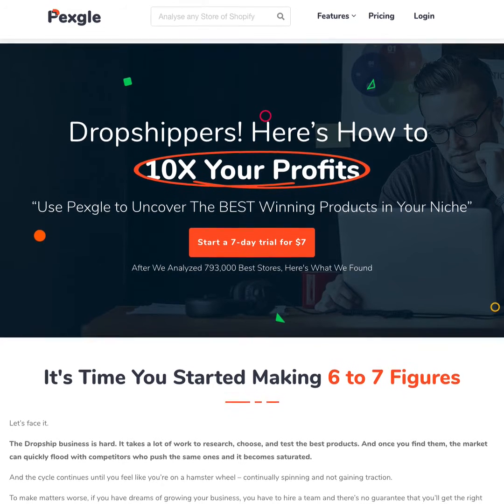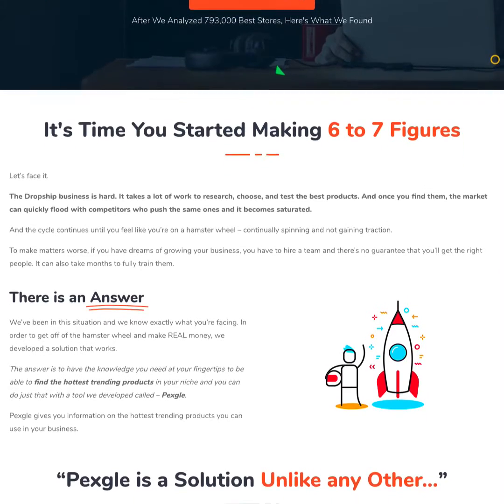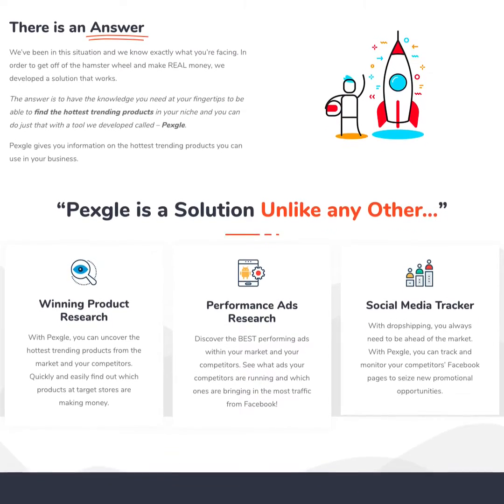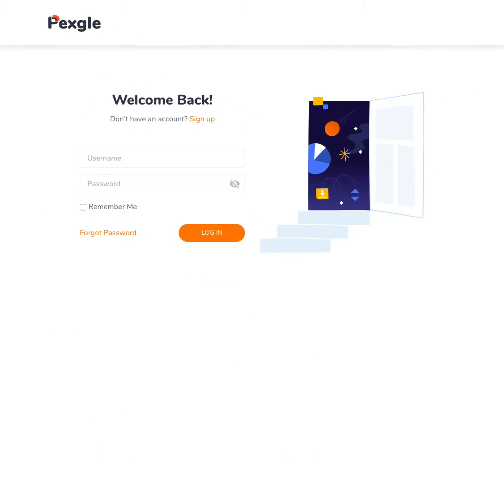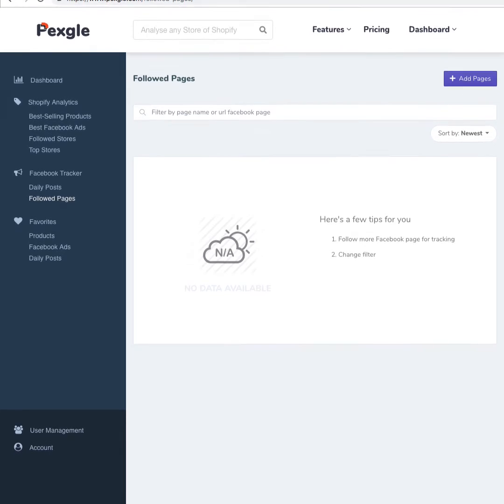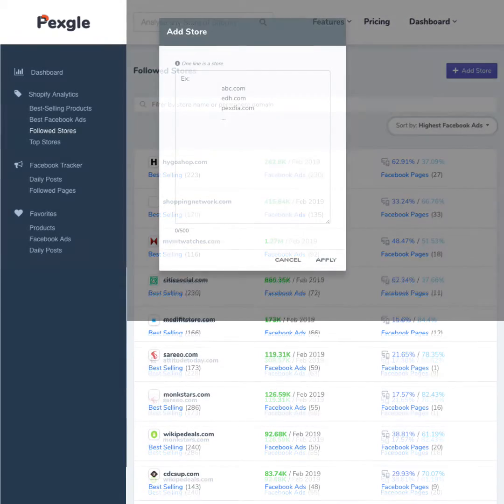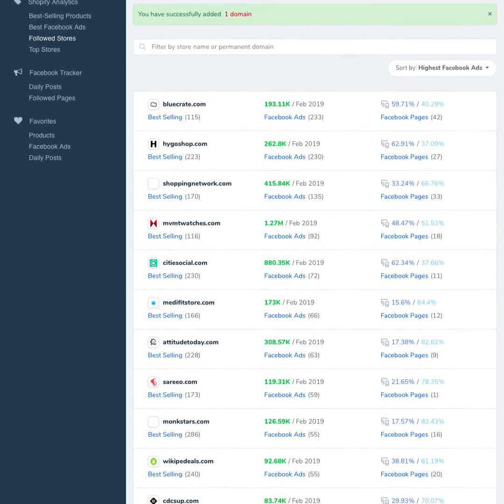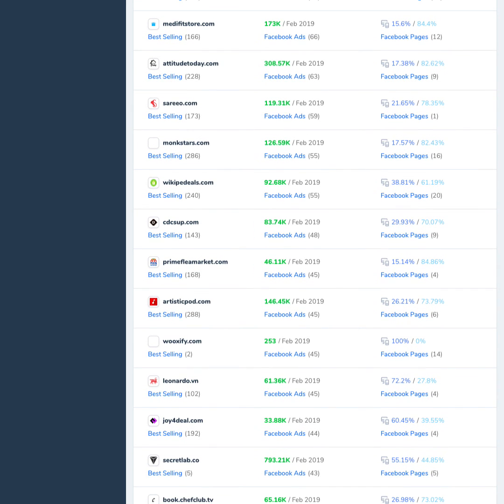Pexgle - Getting Started with Track Competitors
Imagine, suddenly one day you hold a niche with more than 500 stores that are bringing in high profits. And moreover, you know all their winning products. That’s very unlikely. Or, it's forever just imagination.

No, it’s the truth. Not only that, but you also can capture the market quickly and easily with just a few clicks on Pexgle.com.

If you still don’t believe, Pexgle will help you make that imagination a reality.
Welcome to the journey with Pexgle.com!

Everyone thinks that new things take a lot of time to learn. But, with Pexgle, they don’t.
You just need a few clicks, and you’ll already understand this feature.
And if you don’t believe it, let's bet!

The Followed stores page can also be opened by clicking on the Pexgle menu, hovering over Dashboard and then selecting Followed stores.

After that, click "Add stores" and put a list of stores in the text area.
Then, click Apply when ready. And that’s it, you’re done!

Ta-da!!! These stores have been followed and tracked. Now, you can see the winning products’ list and best performing Facebook ads. Is that all?

Waittttt! These are just the starting steps; the real excitement for your journey continues. Let's go on the road together.